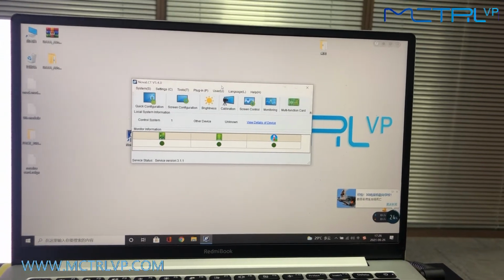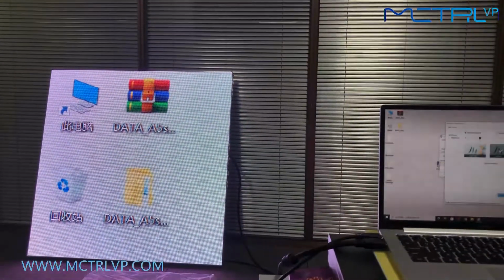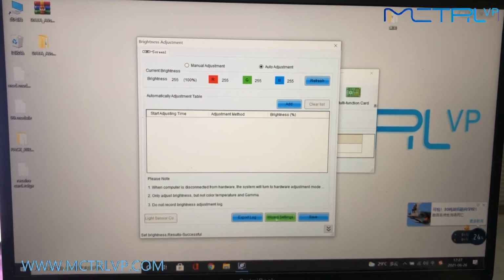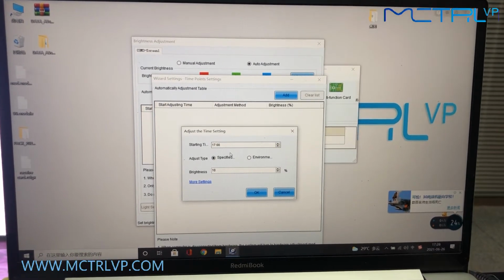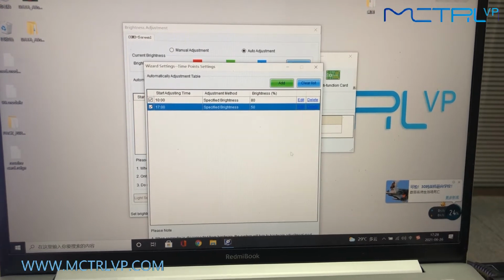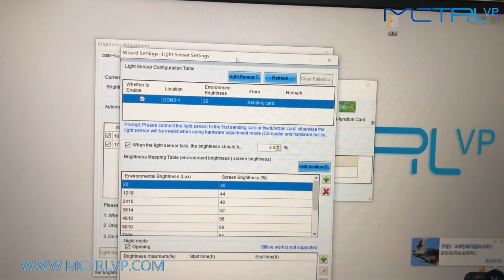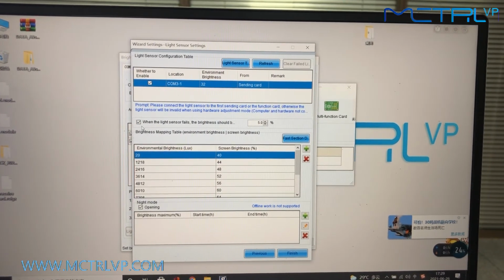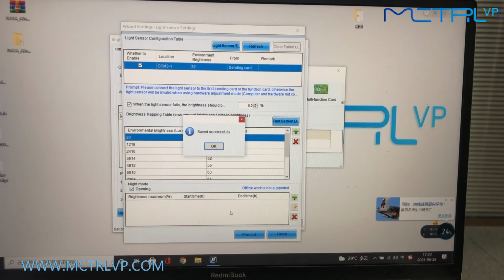How to NovaLCT Adjusting Brightness demo for LED display screen